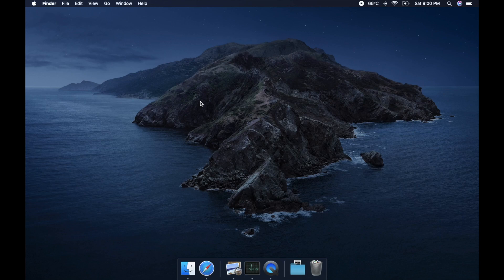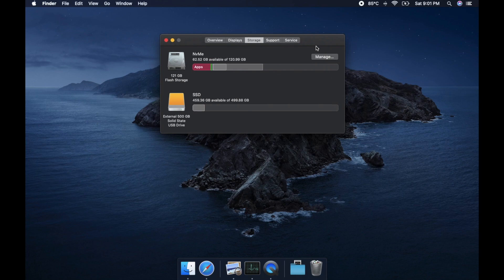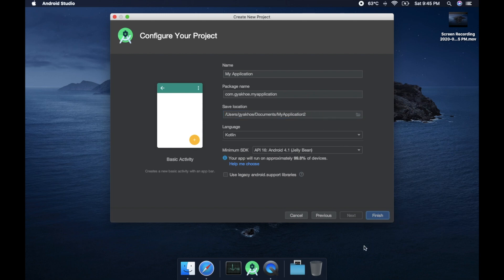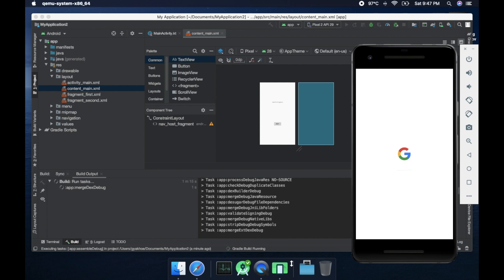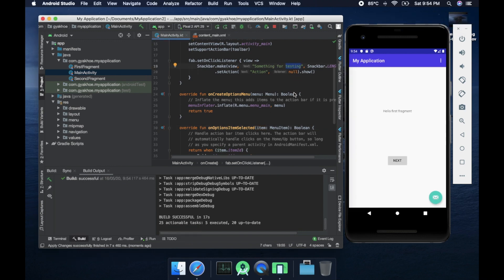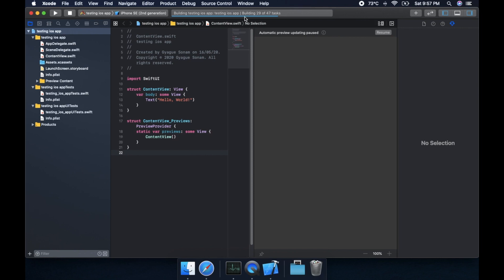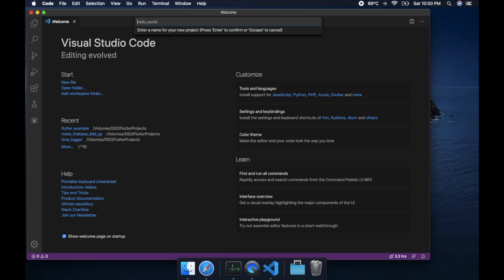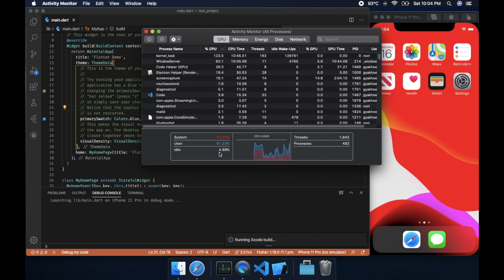MacBook Air 2017 for Mobile Developer | iOS dev | Flutter Dev | Android dev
Comprehensive detail review of the Macbook air 2017 model by creating a sample project in android studio, Xcode, and vs code for Flutter. Testing for time take from the creation of the project and running on emulator or simulator.